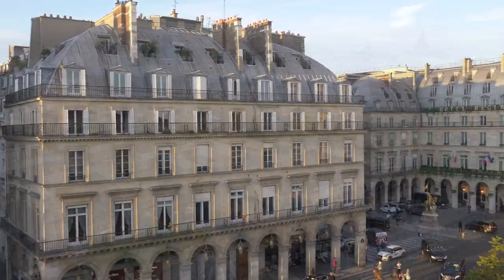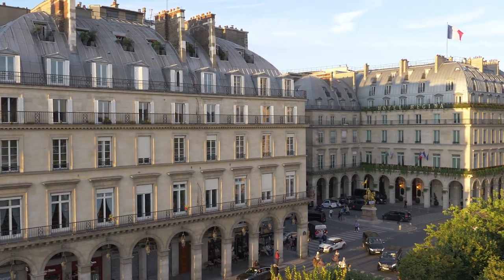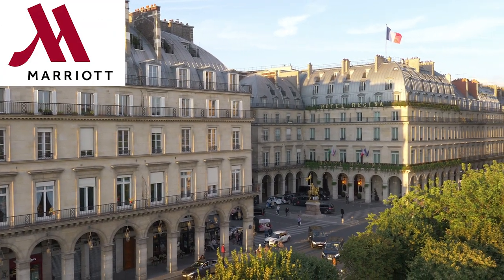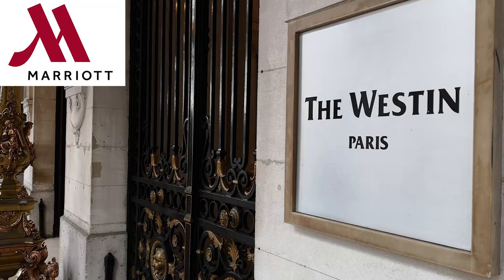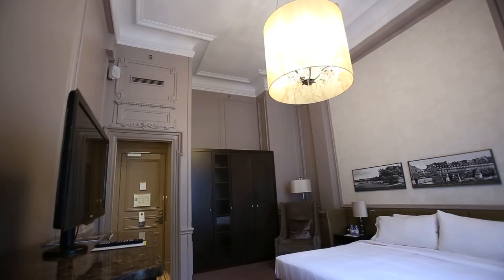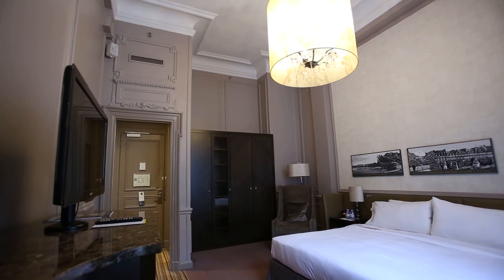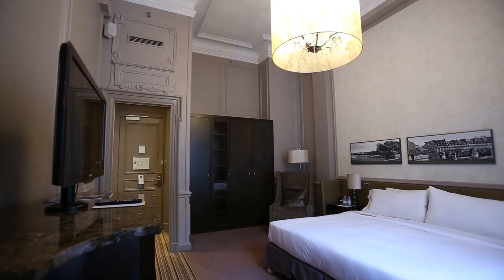The Westin Paris hotel renovation with Cover Styl' adhesive films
Watch our video to discover the renovation of the Westin Paris hotel (Marriott) with our self-adhesive vinyl films! We give ourselves 1 minute to convince you to fall for our adhesive coverings.

Want to discover the many possibilities and advantages of our self-adhesive vinyl films for your hotel renovation projects?

With its self-adhesive vinyl films with visual and tactile properties of natural materials, Cover Styl'® is the economical solution to give your hotel walls and furniture a new life. Wood, marble, metallic, leather, fabric and many other textures, our self-adhesive vinyl film will satisfy all your desires!

Cover Styl'® adhesive coverings are odorless, dust-free and safe to apply. The preparation time for installation is considerably reduced since you don't need to protect furniture, doors or walls before installation. Unlike paint, this product doesn't cause splashing. For this reason, Cover Styl'® is ideal when the room to be renovated cannot be "closed for renovation".

Aesthetic, economical, quick to install and durable, the renovation of your walls and furniture with our adhesive vinyl ranges has never been easier. With Cover Styl'® self-adhesive vinyl films, why replace when you can upgrade?